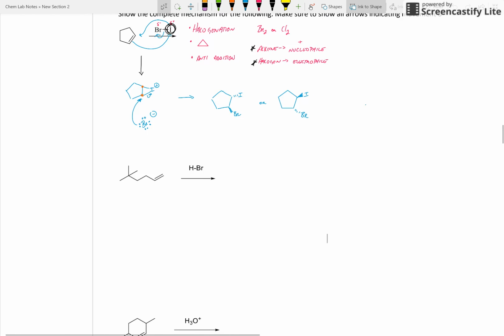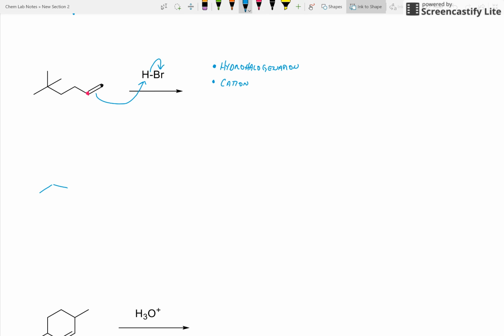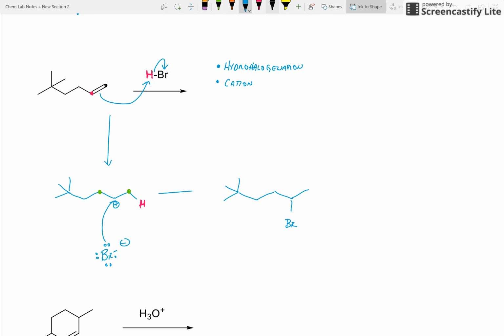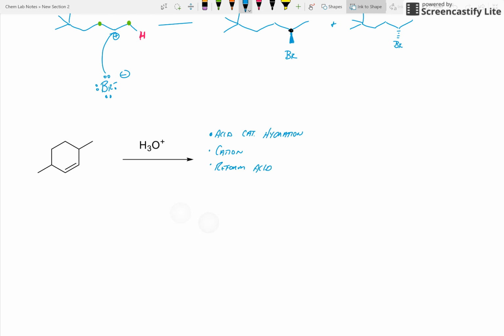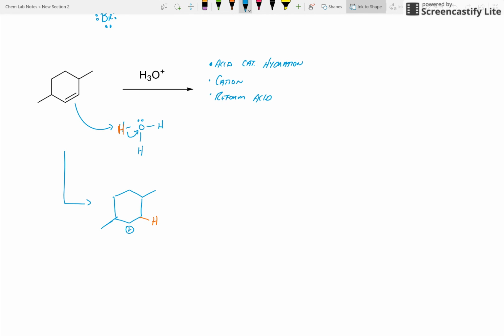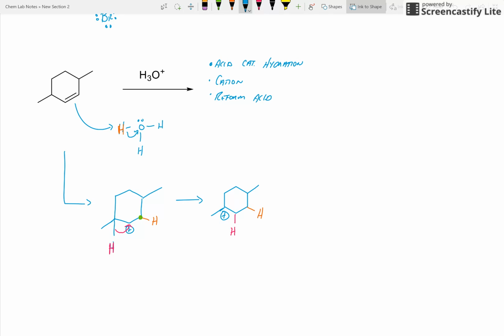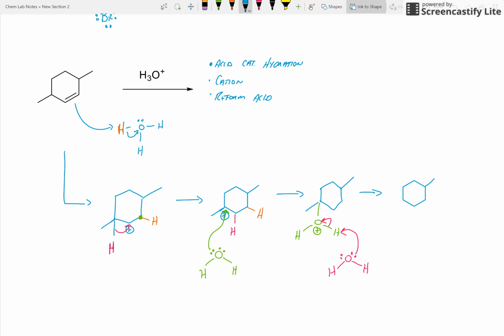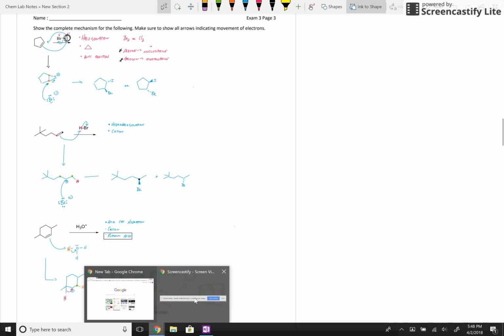Exam 3 Page 3 Part 2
Spring 2018 - Exam 3 - Page 3 - Part 2
Mechanisms
Halogenation
Hydrohalogenation
Acid Catalyzed Hydration